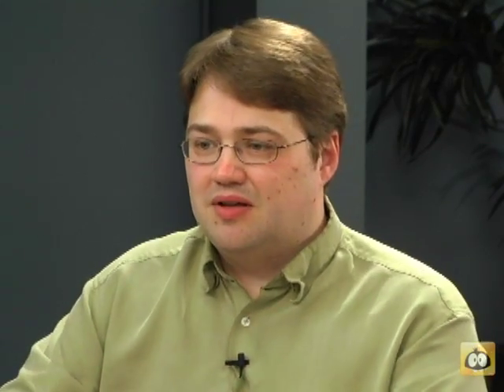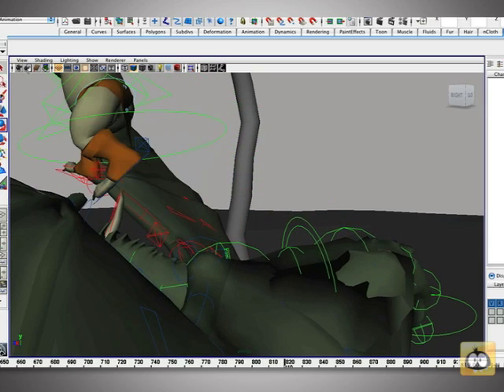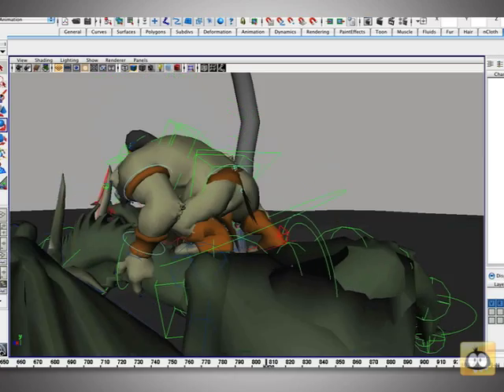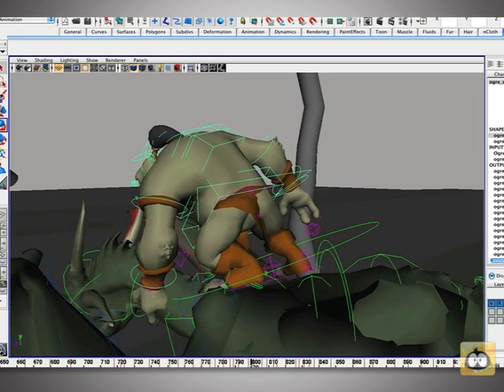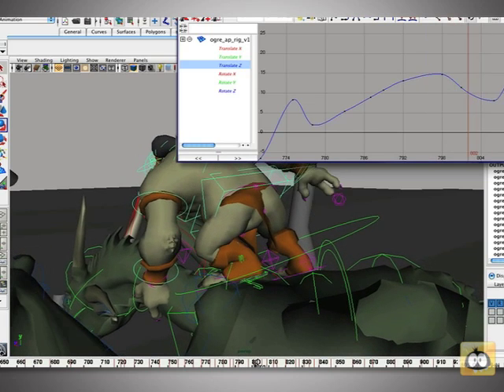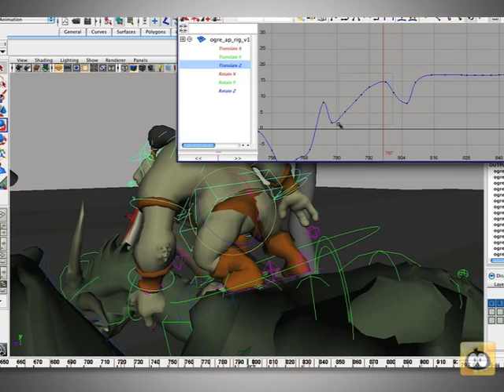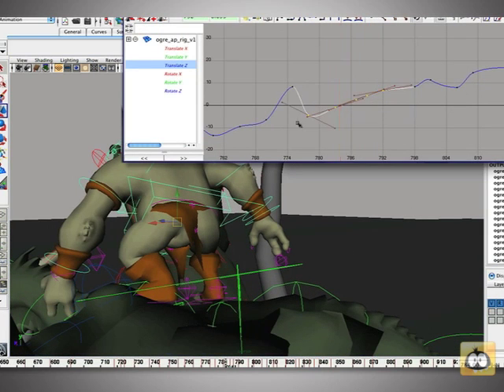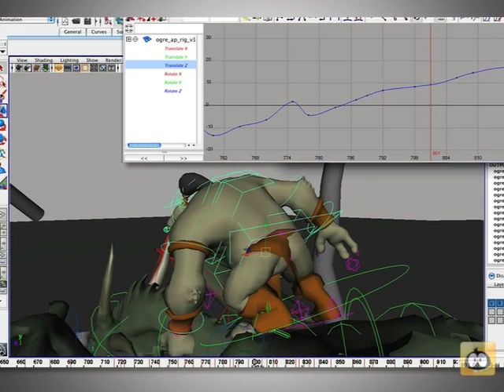Animation Mentor Lecture Sneak Peek with ILM Animator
In this exclusive snippet of an Animation Mentor lecture, Industrial Light & Magic Animator Charles Alleneck explains transitions.

Charles defines transitions as switching from an inactive to active state, anticipations, overshoots, slow-ins and slow-outs. The way a transition is animated will influence the overall feeling of the shot, whether the goal for the shot is to look more realistic or more stylized.

Animation Mentor is the original online animation school. Our talented students are taught by professional working animators from major studios such as Pixar, DreamWorks, and Industrial Light & Magic.

Check Out Animation Mentor's Courses and Workshops

Check Out Amazing Student Work at Animation Mentor